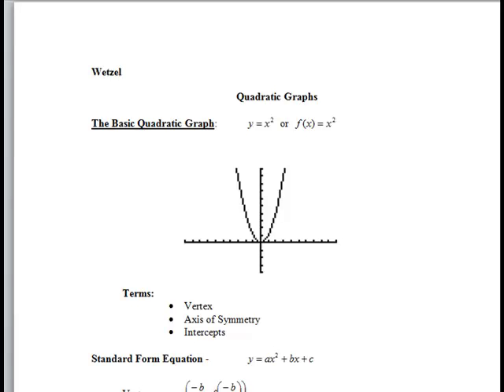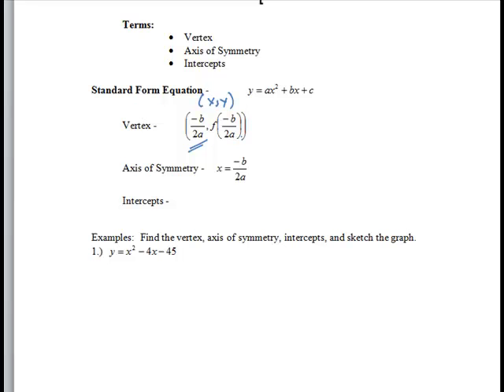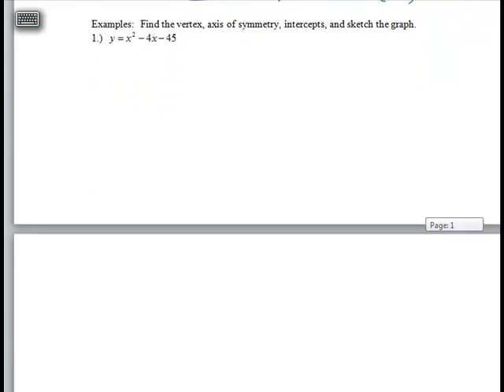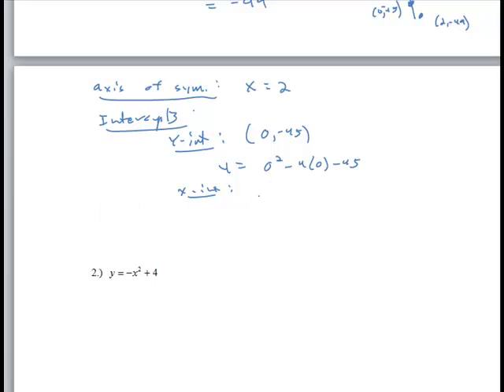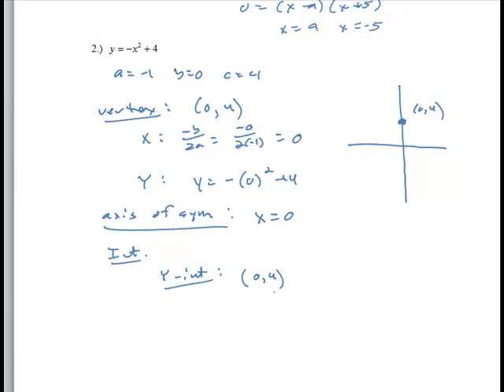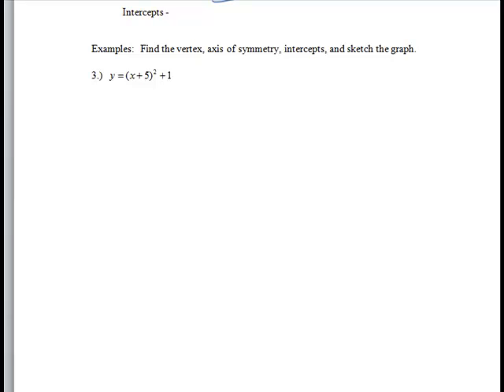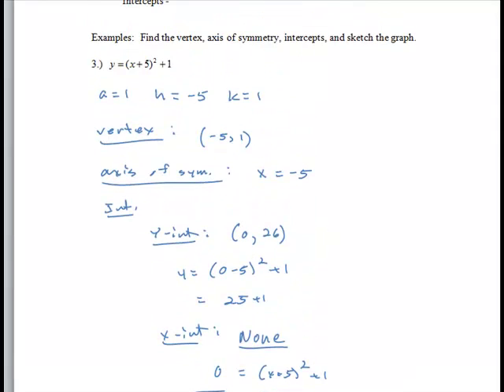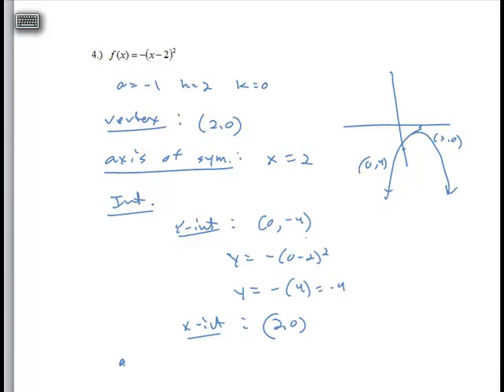10 4 Video